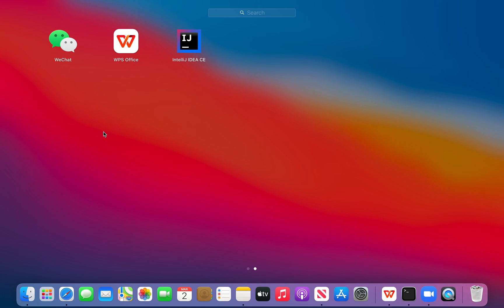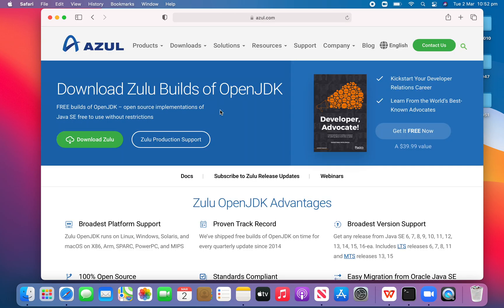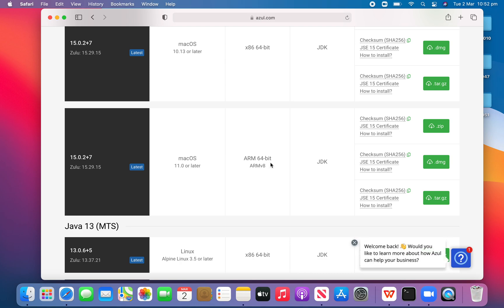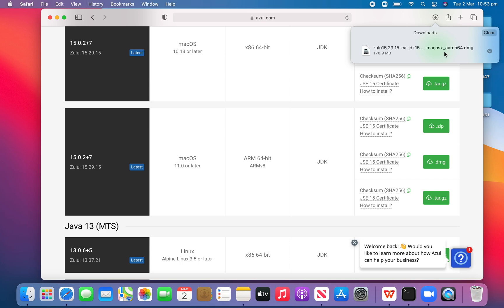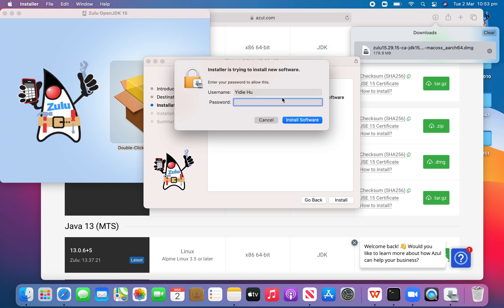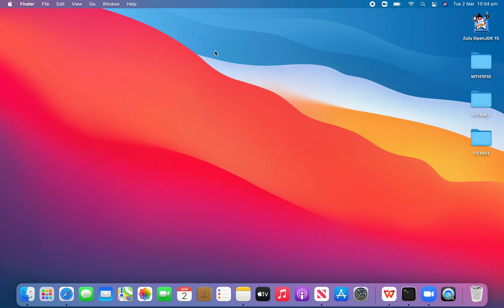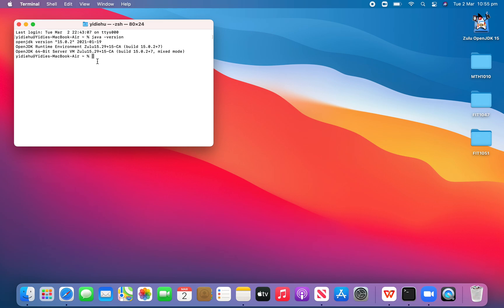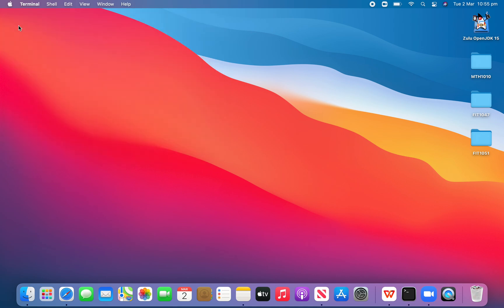How to download JDK on MacBook Air/Pro M1--zulu JDK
STUDY WITH ME-Java
IT business information system